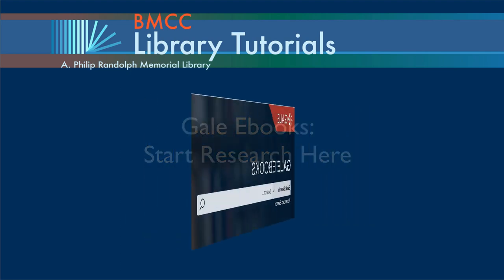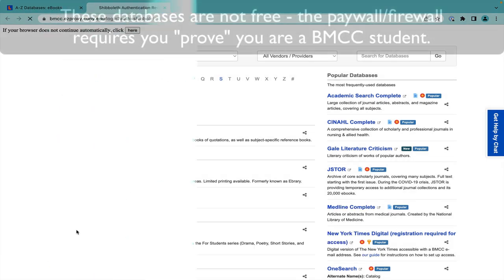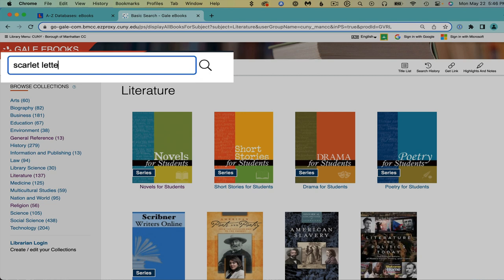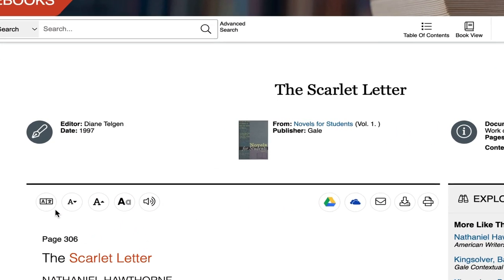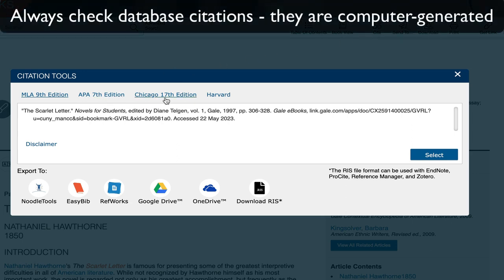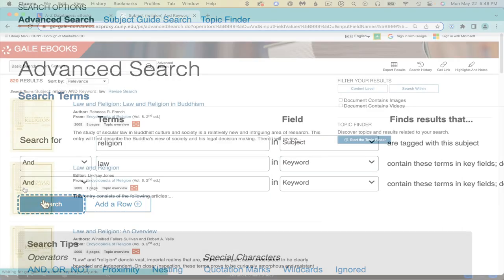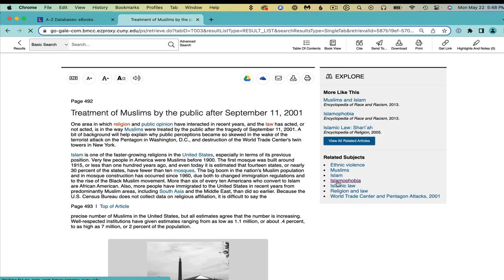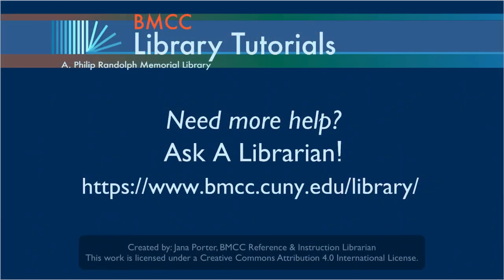Gale Ebooks: Start Research Here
Gale Ebooks is a librarian favorite for concise topic overviews. It includes the "For Students" series on Novels, Short Stories, Drama, and Poetry. You can browse by subject category or search for your keywords or even a subject in the Advanced Search.  Learn to use the filters and the "Topic Finder" visual tool to save yourself time.